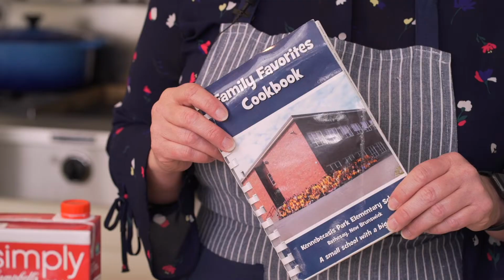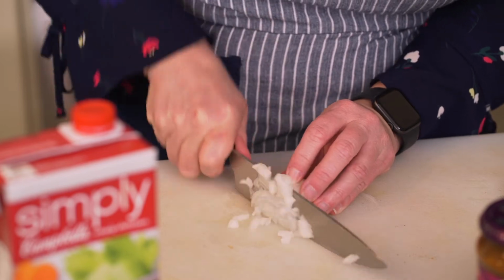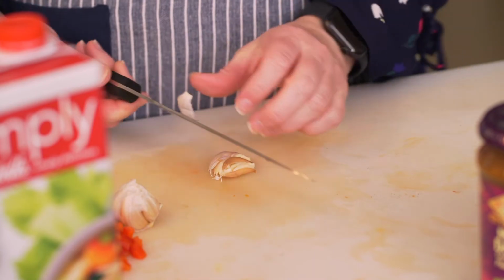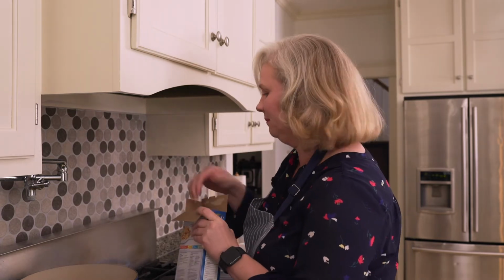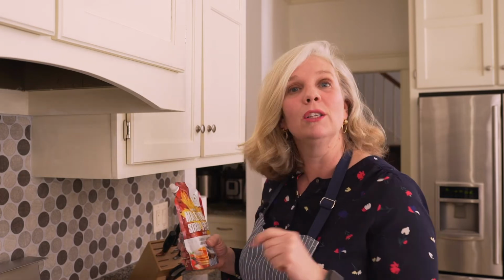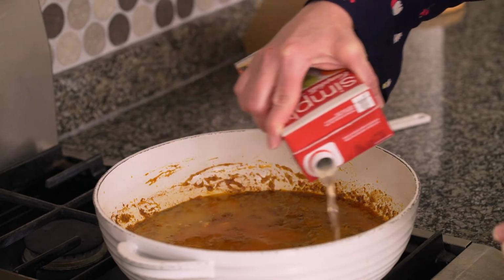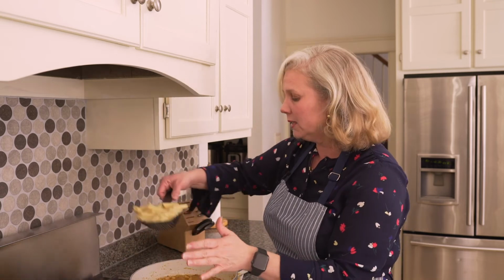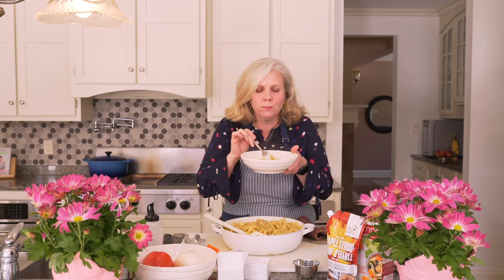Maple Curry Chicken | Charlotte's Cooking Show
Cooking Show - Episode 8 - Maple Curry Chicken Penne

I love this recipe and so do my kids. I found it in my little K-Park Elementary school fundraiser recipe book. Such a great fundraising idea. Thanks K-Park Home and School 🙂

This recipe has a great combination of flavours and the curry paste is easy to work with. A maple syrup with a pourable spout...genius!

I hope you give this great recipe a try. You could substitute the chicken for shrimp or you could go in a vegetarian direction with tofu, sweet potatoes or chick peas. Those would be great options too.

Charlotte

About me: My name is Charlotte Pierce. I live in the Maritimes and when I’m not selling homes or driving the kids to hockey practice I can be found experimenting in the kitchen.